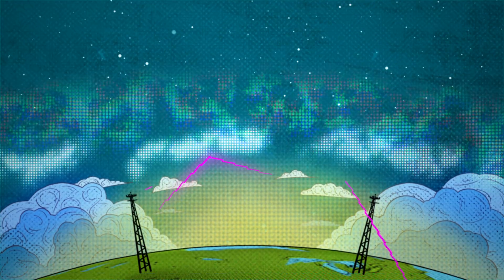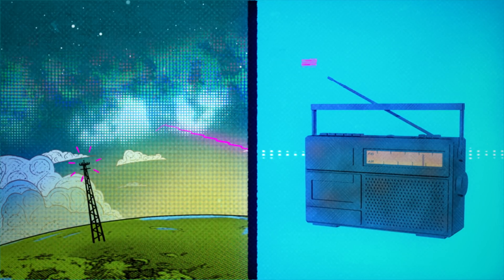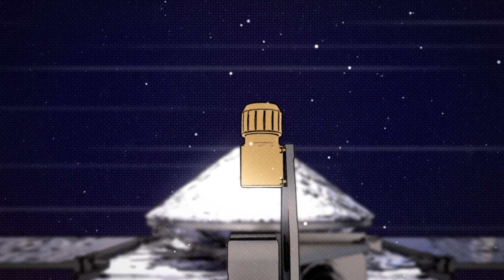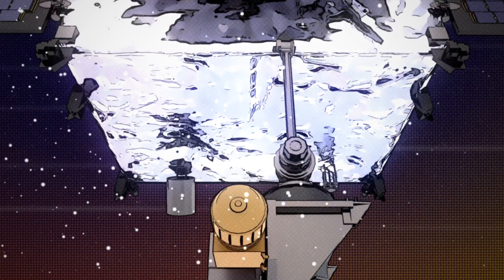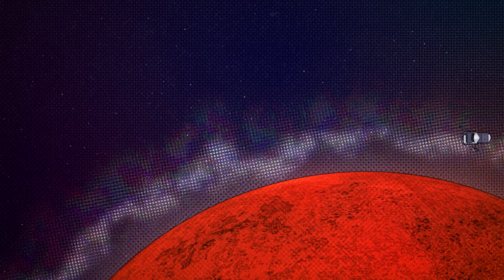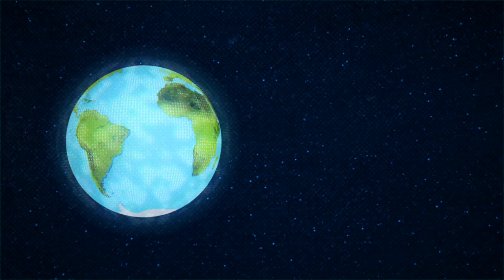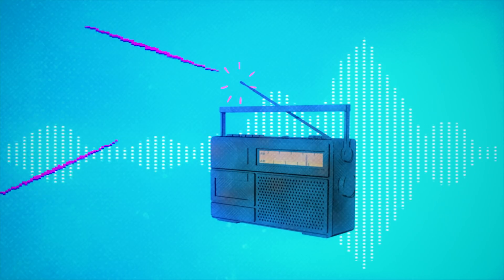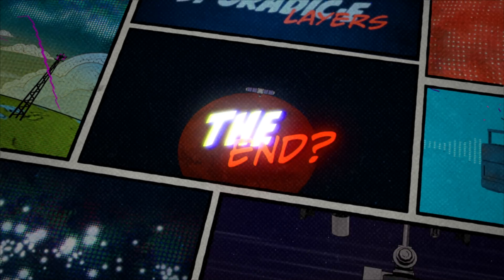MAVEN Explores Mars to Understand Radio Interference at Earth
NASA’s MAVEN (Mars Atmosphere and Volatile Evolution) spacecraft has discovered “layers” and “rifts” in the electrically charged part of the upper atmosphere (the ionosphere) of Mars. The phenomenon is very common at Earth and causes unpredictable disruptions to radio communications. However, we do not fully understand them because they form at altitudes that are very difficult to explore at Earth. The unexpected discovery by MAVEN shows that Mars is a unique laboratory to explore and better understand this highly disruptive phenomenon.

Music from Universal Production Music. Songs include: "Alpha and Omega," "Break the News" and "Waiting for a Sensation"

James Tralie (ADNET):
Lead Producer
Lead Editor
Narrator

Bailee DesRocher (USRA):
Lead Animator

Michael Lentz (USRA):
Art Director

Jonathan North (USRA):
Animator

Krystofer Kim (USRA):
Animator

Jacquelyn DeMink (USRA):
Animator

Bruce Jakosky (LASP):
Scientist

Glyn Collinson (Catholic University of America):
Scientist

Aaron E. Lepsch (ADNET):
Technical Support